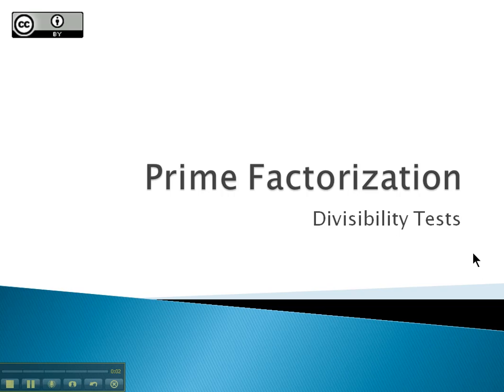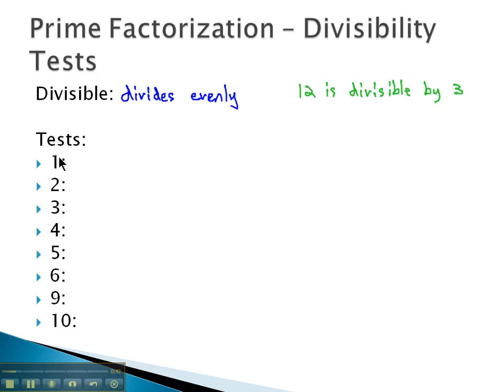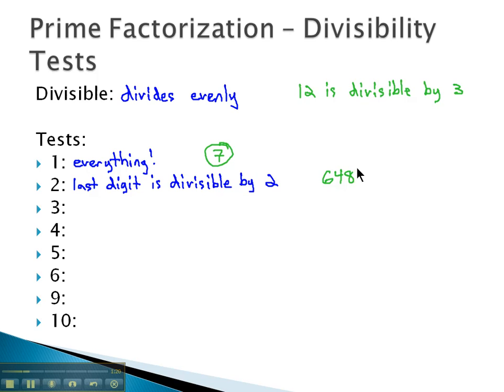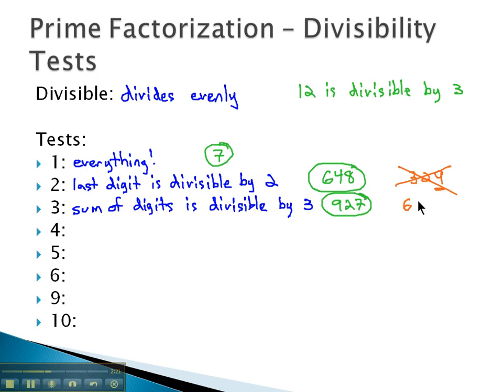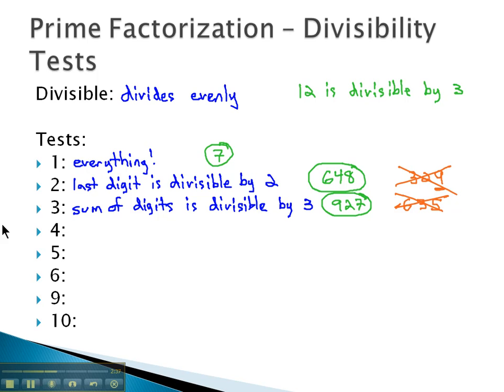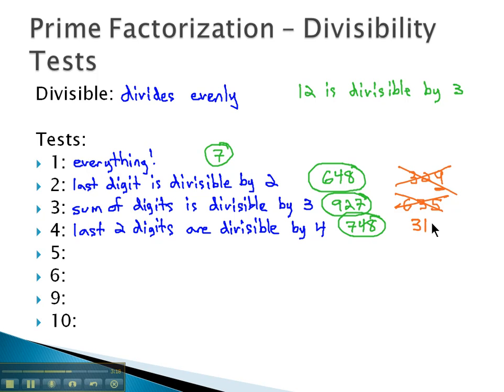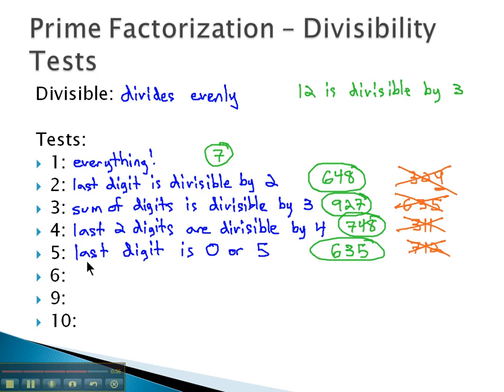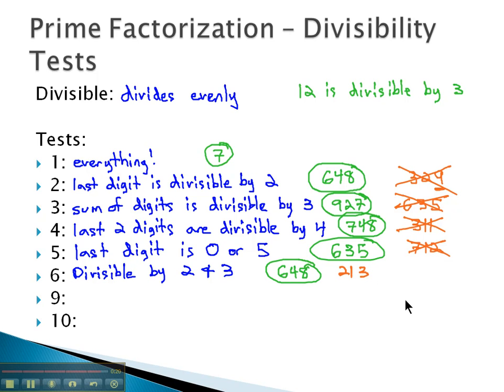Prime Factorization - Divisibility Tests (part 1)